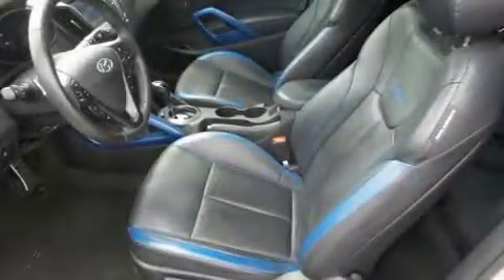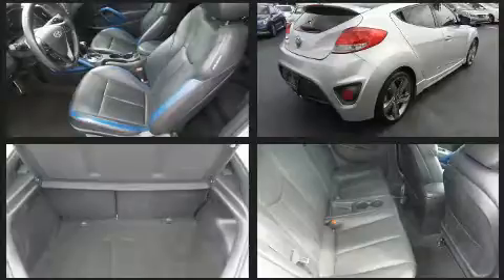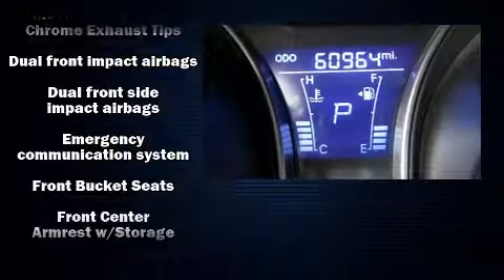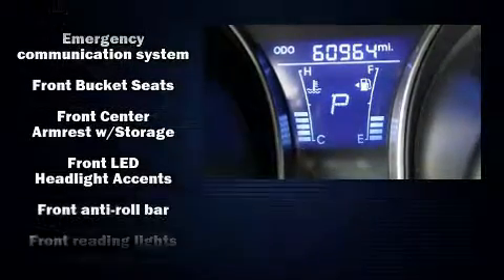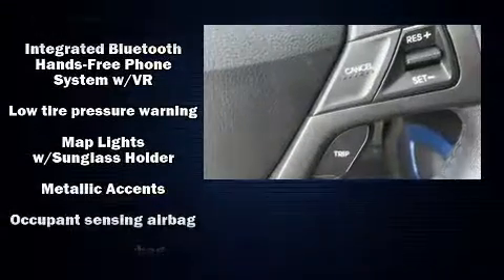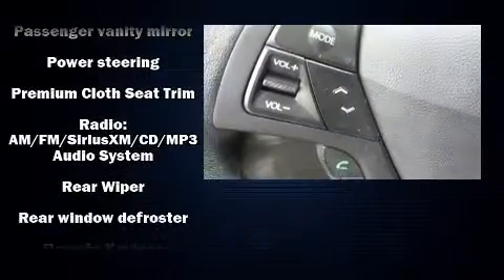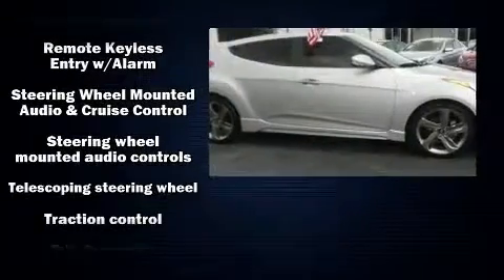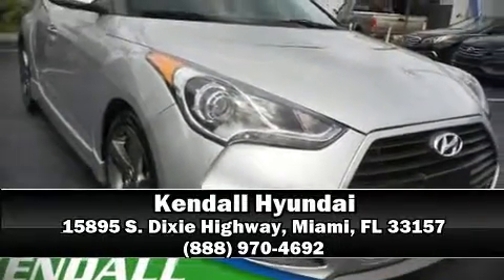2013 Hyundai Veloster in Miami, FL 33157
Kendall Hyundai
15895 S. Dixie Highway

Get excited about the 2013 Hyundai Veloster Smooth gearshifts are achieved thanks to the efficient 4 cylinder engine, and for added security, dynamic Stability Control supplements the drivetrain. Top features include power windows, 1-touch window functionality, an outside temperature display, front bucket seats, cruise control, an overhead console, rear wipers, and a split folding rear seat. Storage solutions are integrated throughout the interior, demonstrating thoughtful attention to detail. Hyundai ensures the safety and security of its passengers with equipment such as: dual front impact airbags, front side impact airbags, traction control, brake assist, ignition disabling, an emergency communication system, and 4 wheel disc brakes with ABS. Our team is professional, and we offer a no-pressure environment. We'd be happy to answer any questions that you may have. Stop in and take a test drive!